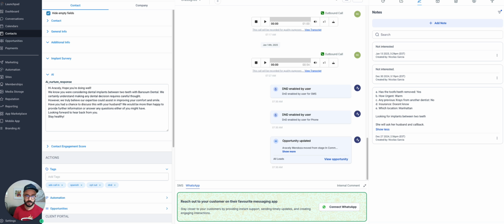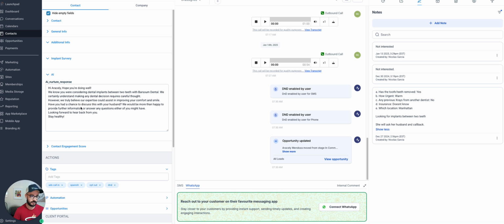AI Nurturer for Clinics: Automate Personalized Client Engagement with OpenAI (2025 Tutorial)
In this video, Siavash introduces our new AI Nurturer—an innovative tool that automates client follow-ups and nurtures relationships with personalized, AI-driven responses. This system reads through previous conversations, custom fields, and notes to craft highly relevant messages that feel like they’re coming directly from you. Whether you’re looking to save time or improve client retention, this tool is designed to handle all your nurture sequences automatically.

How it works:

AI analyzes your client’s previous interactions, custom fields, and notes.
It generates personalized messages based on this information, ensuring the follow-ups are thoughtful and relevant.
Simple webhook integration and works with your own OpenAI credentials.
The best part? It’s fully automated, saving you time and effort while keeping your clients engaged.

Whether you're a clinic owner or a healthcare professional, this AI-powered tool will transform how you nurture your client relationships.

👉 Watch now to see how easy it is to implement this into your practice and start improving your client engagement today!